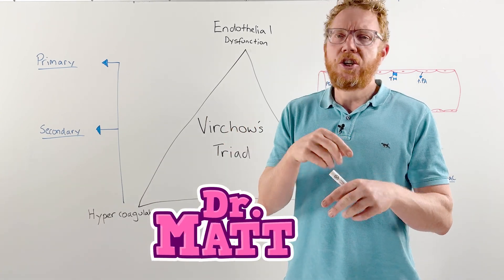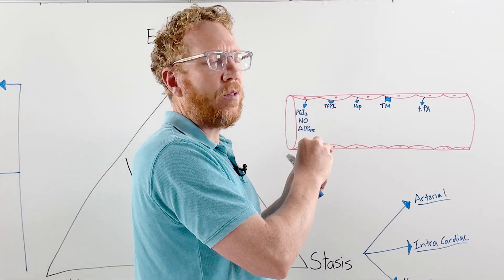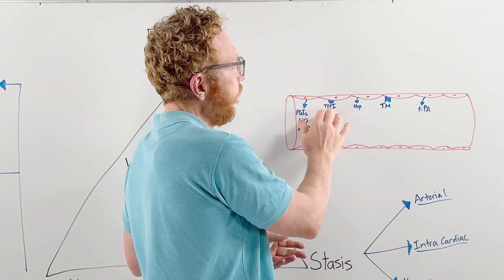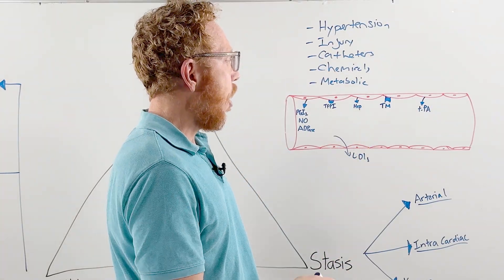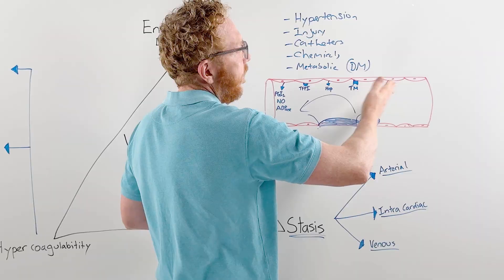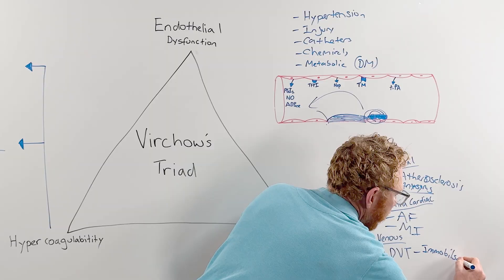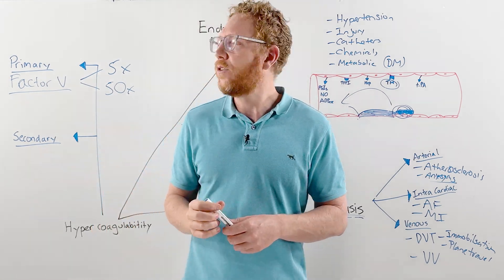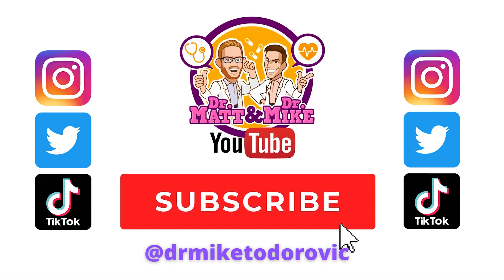Clotting (Thrombotic) Disorders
Why do some people form clots when they shouldn’t? In this video, Dr Matt breaks down thrombotic (clotting) disorders — explaining how blood clots form, what can go wrong, and why. Using Virchow’s Triad (endothelial injury, stasis, and hypercoagulability), he shows how each factor contributes to the risk of thrombosis and connects it to real-world examples like deep vein thrombosis, stroke, and heart attack.

We wrote a book!!